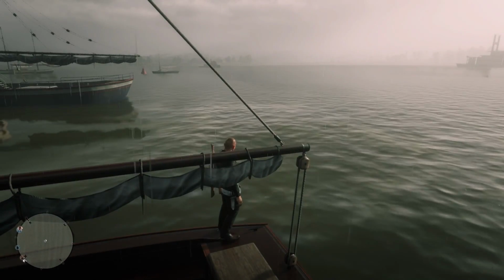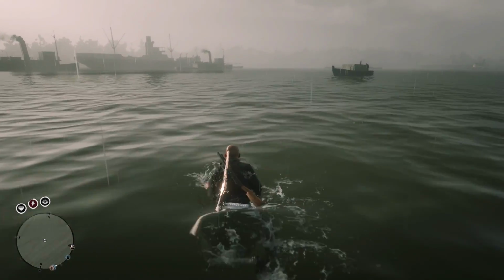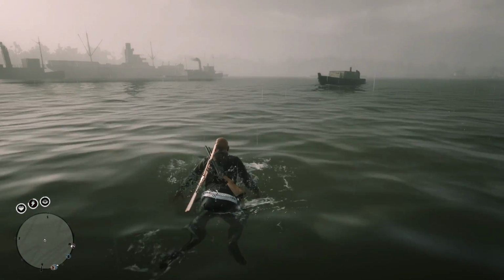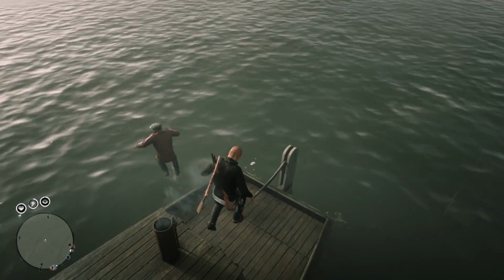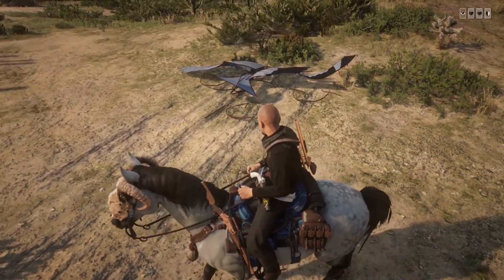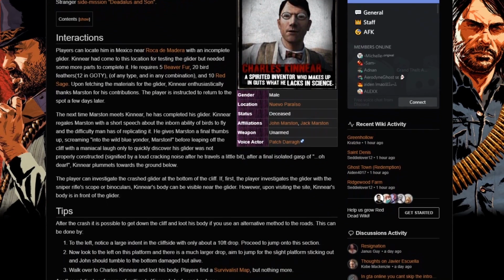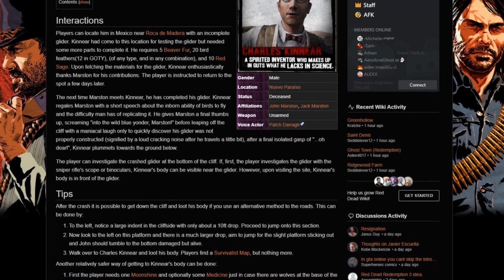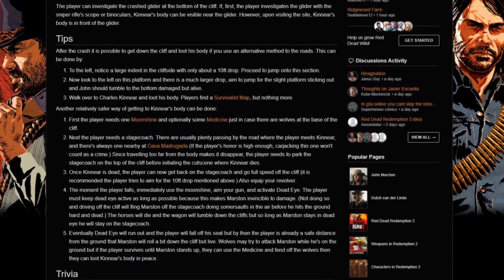Vehicles Players Want To See In Future Red Dead Online Updates (RDO/RDR2 Online)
Red Dead Online can be updated in a number of different ways, one of those ways is the vehicles that can be added in the future of RDO. In this RDR2 Online video, I will be going through a number of different vehicles that can very well be added to Red Dead Online.

💲 ► RDO GOLD BARS